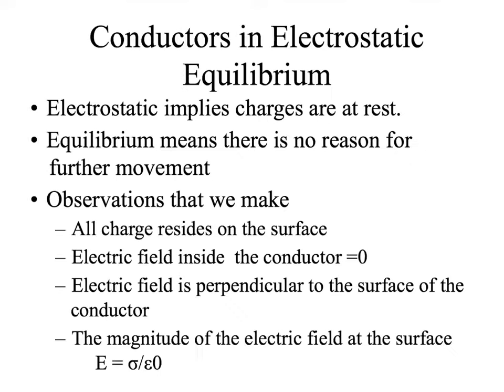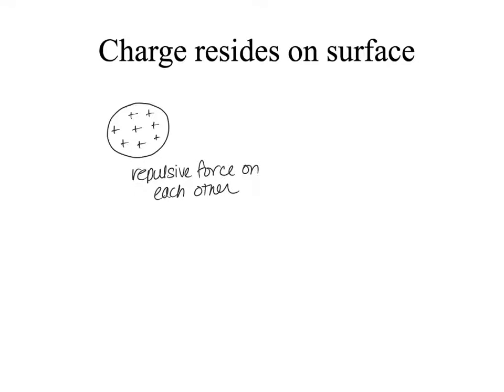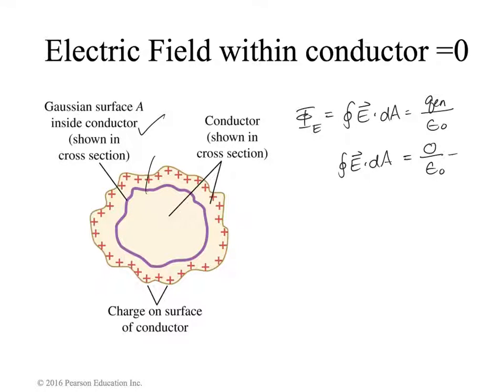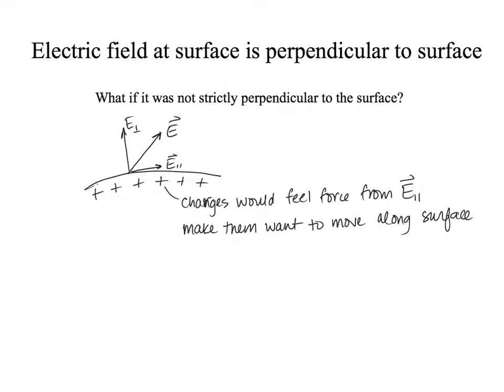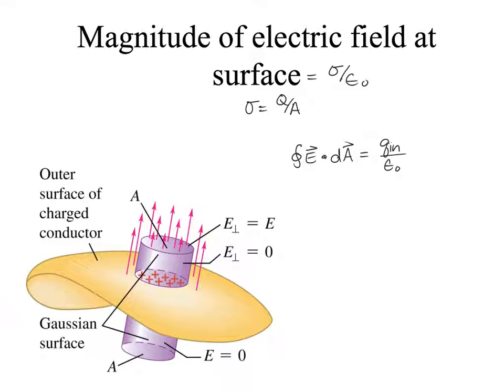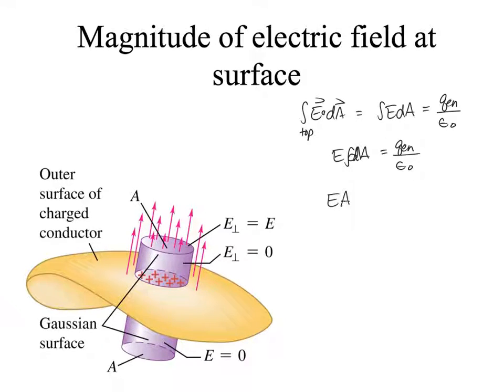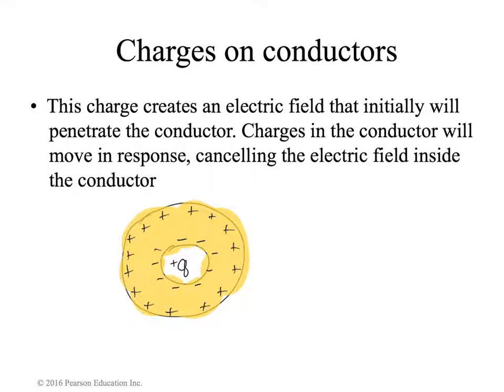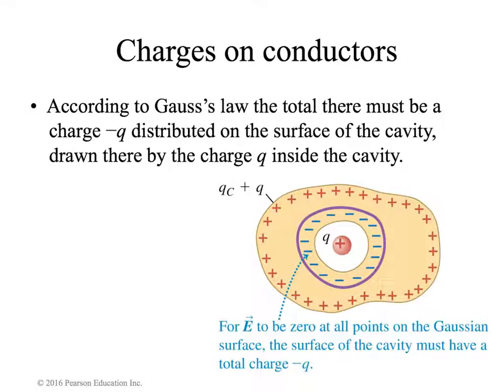Day 6 PreLecture Video spring 2017